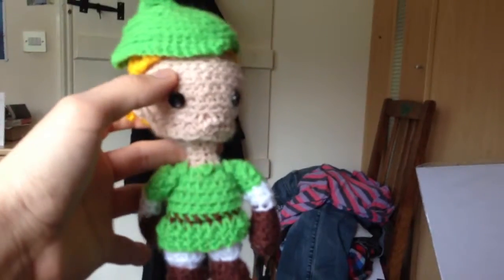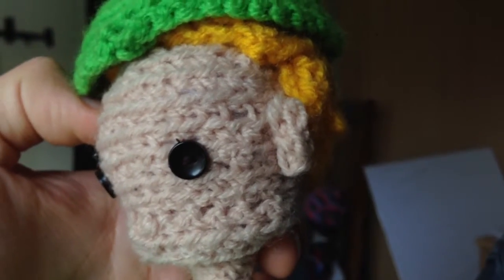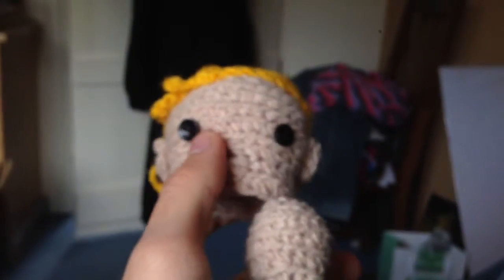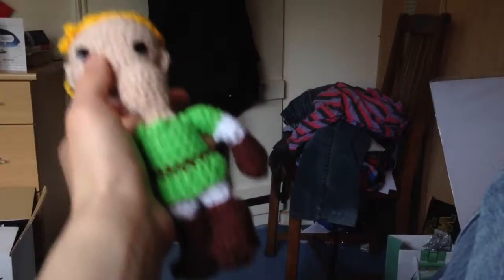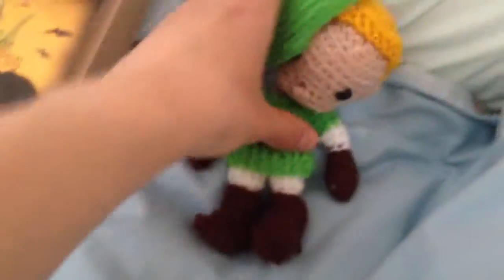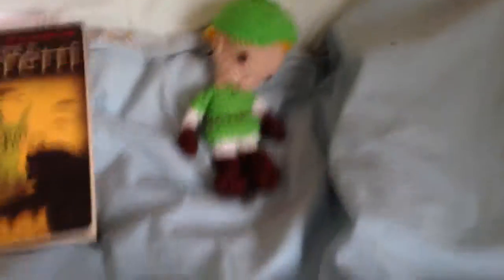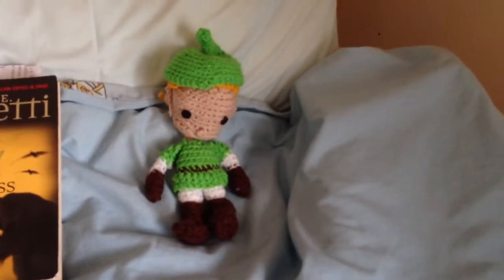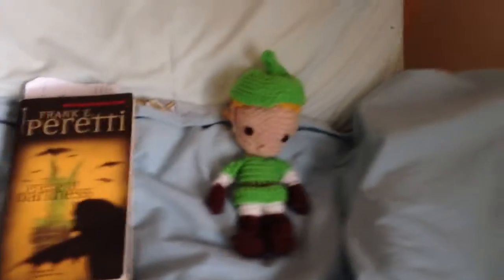Buttons for eyes.